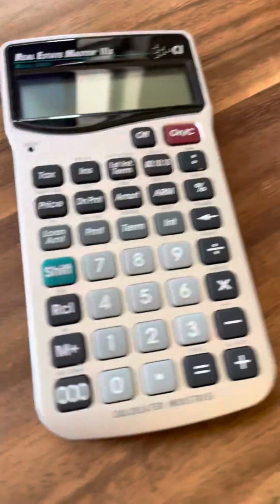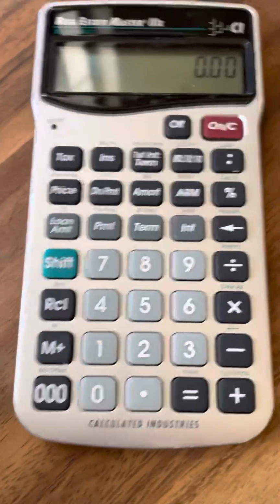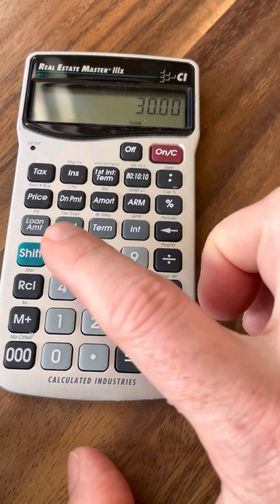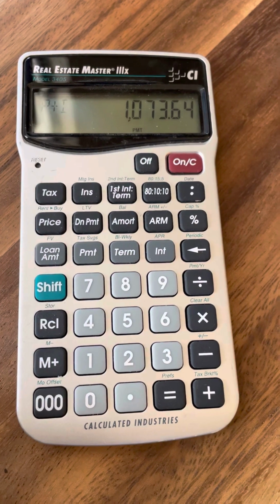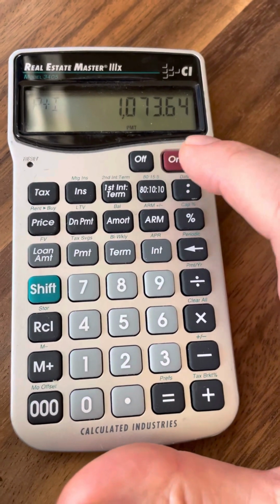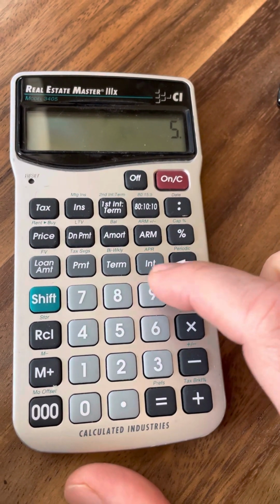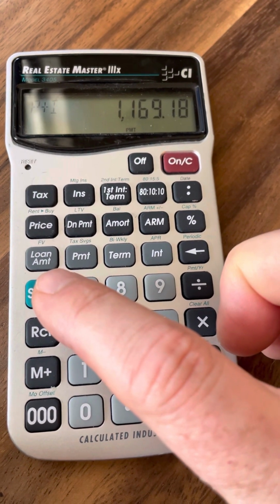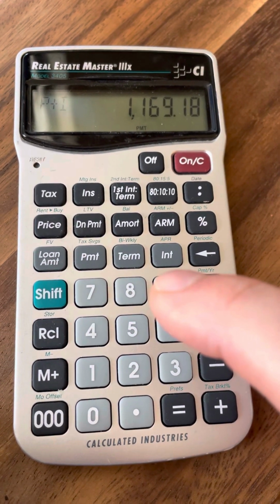How to use a mortgage calculator!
These are great for calculating your payment, or calculating how much extra you need to pay to get your mortgage paid off early!